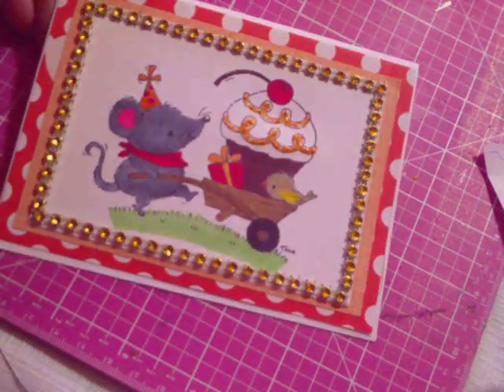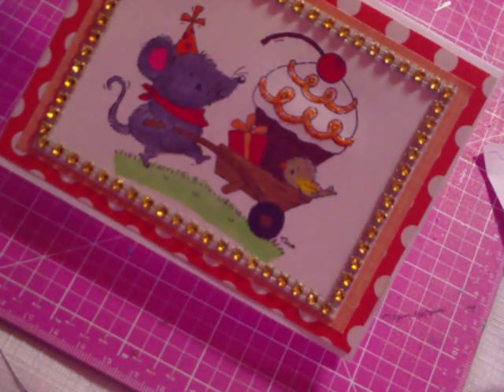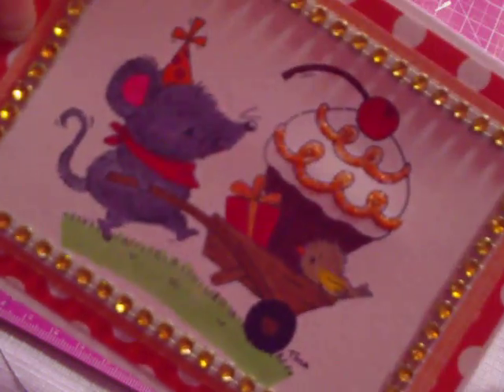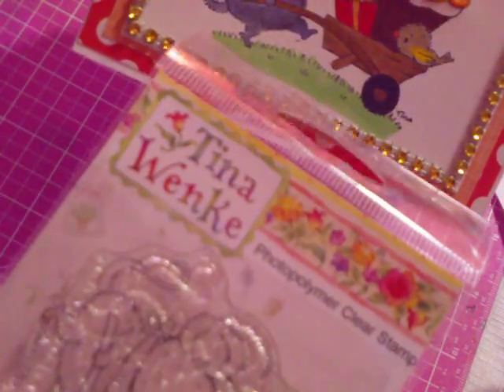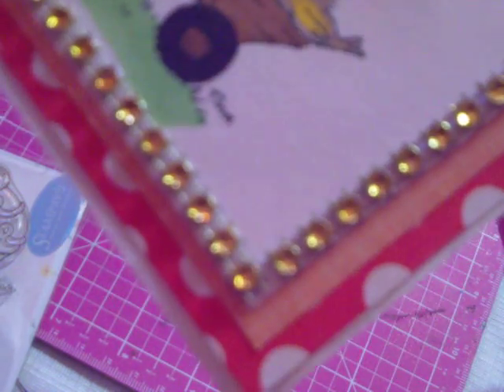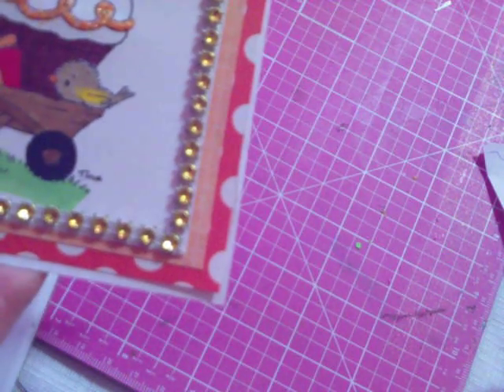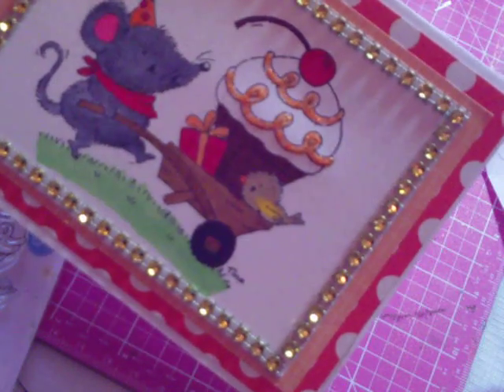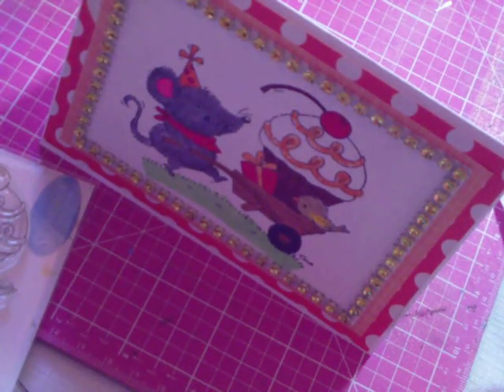JandSib80 51st birthday challenge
Here is the birthday card that I created for JandSib80's 51st birthday challenge. Thanks for a fun challenge and HAPPY Birthday Sybil!!!  TFW